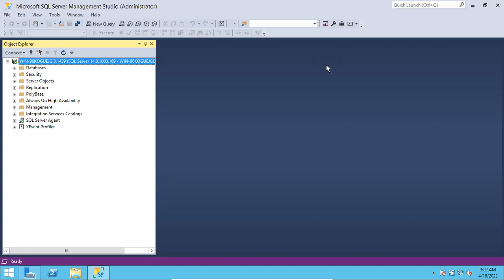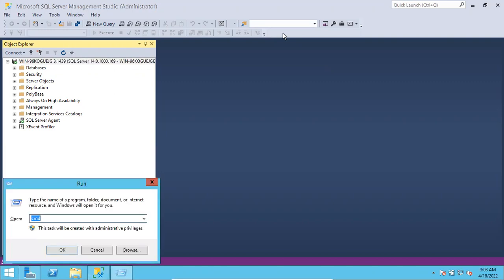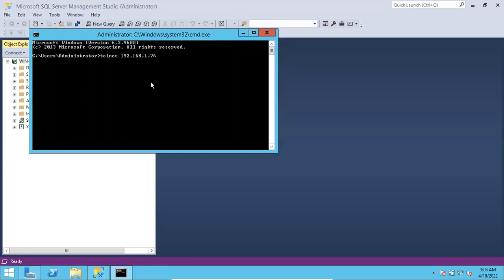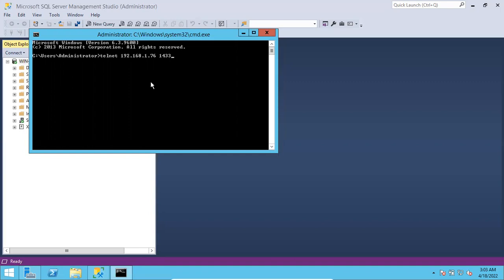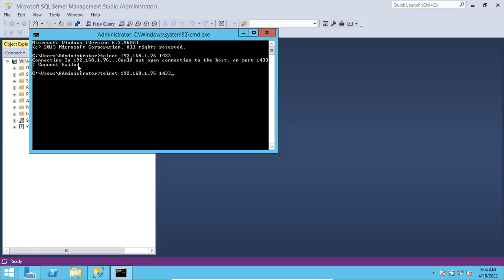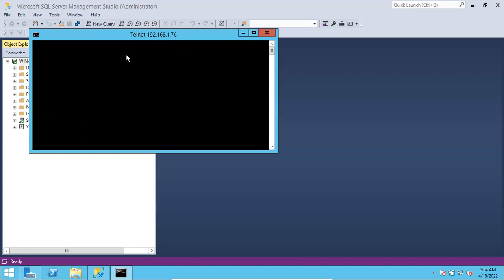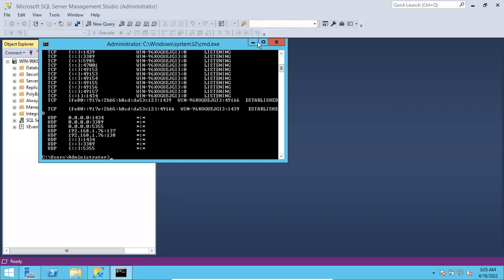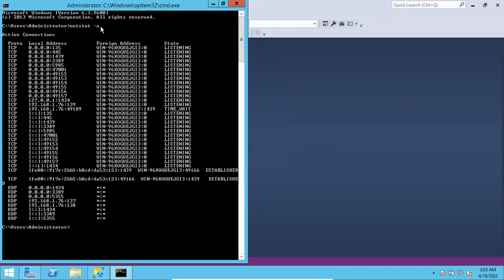How to Check Any Port is Opened or Not